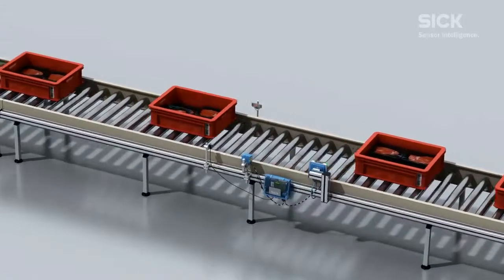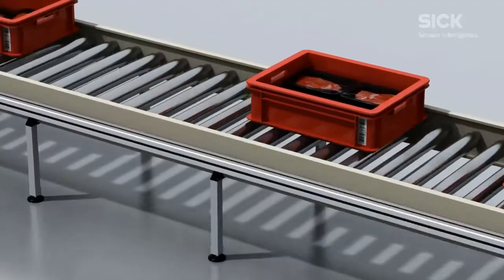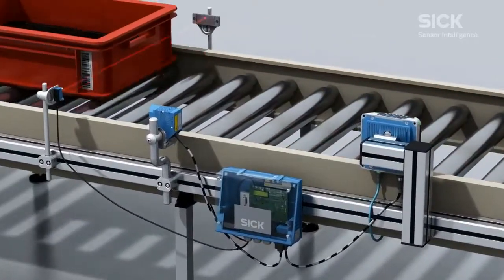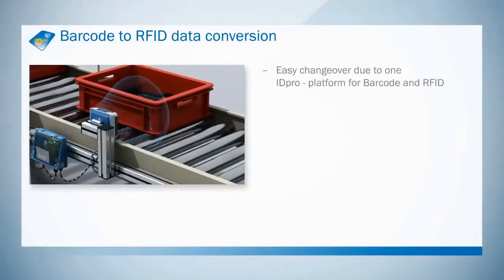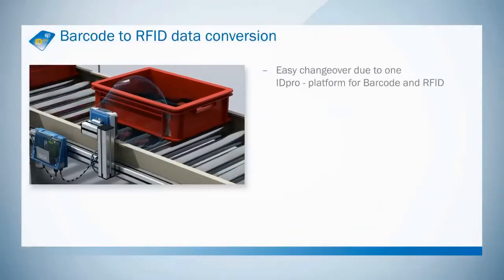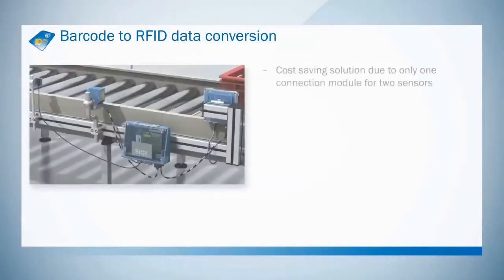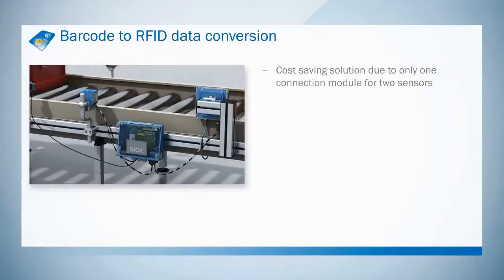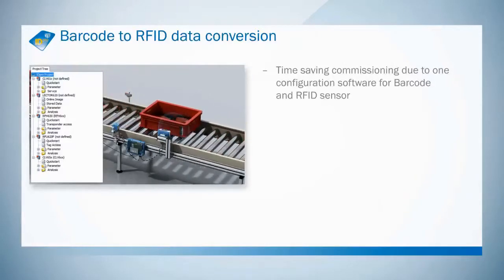Data Conversion BC to RFID RFU62x